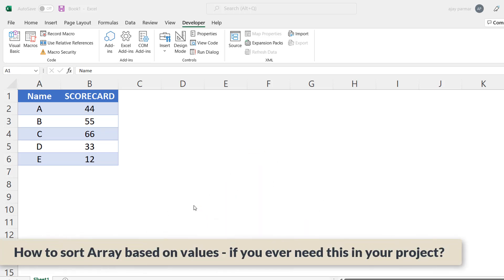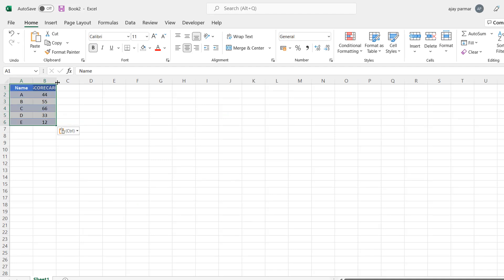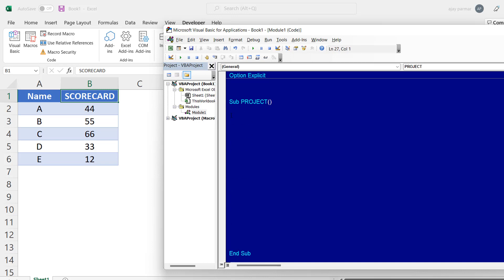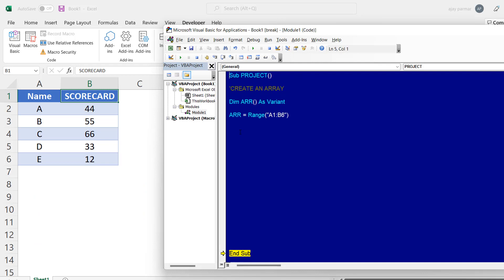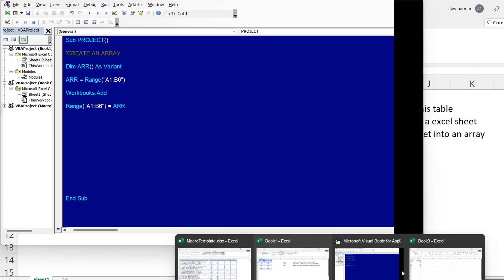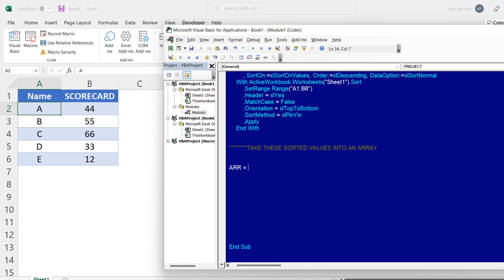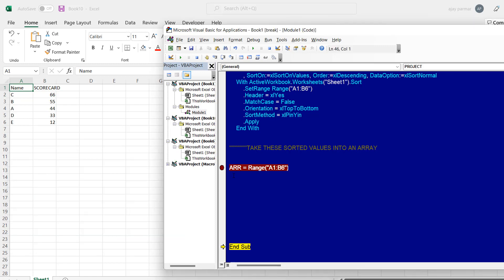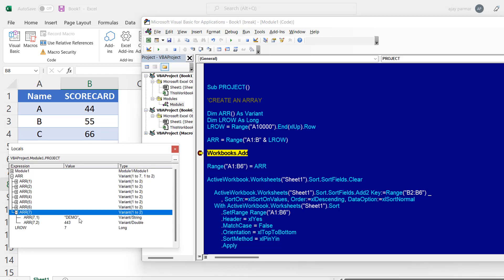HOW TO SORT VALUES INSIDE AN VBA ARRAY - HELPFUL IN PROJECTS